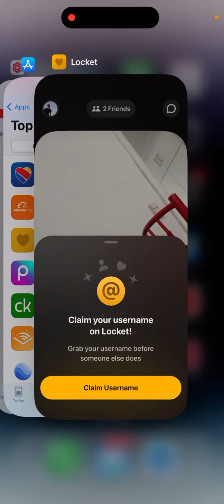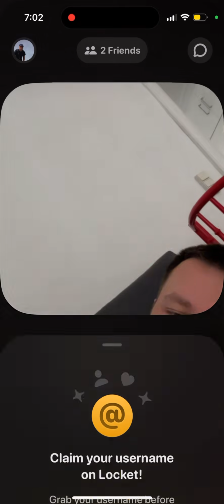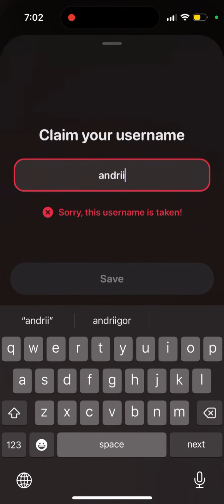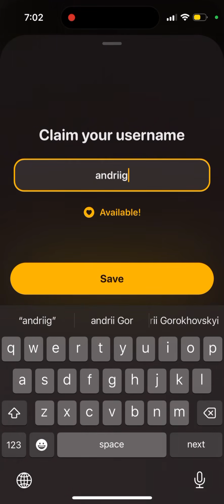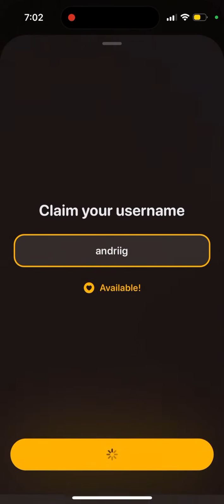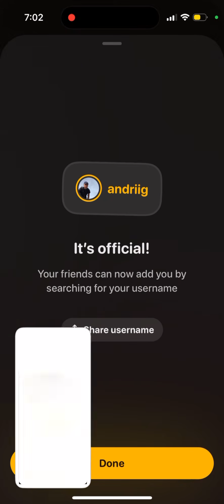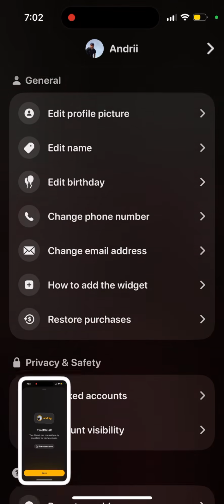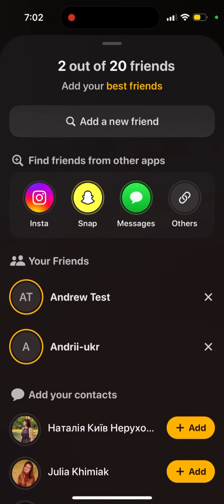Claim your username on Locket - tutorial